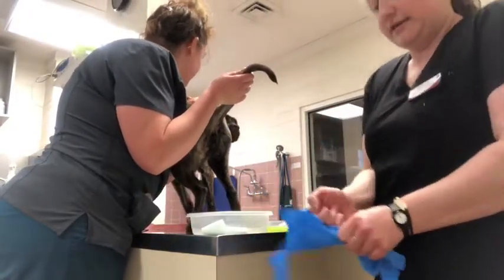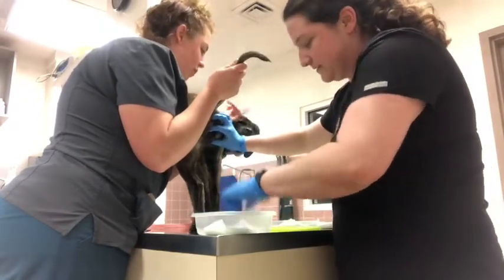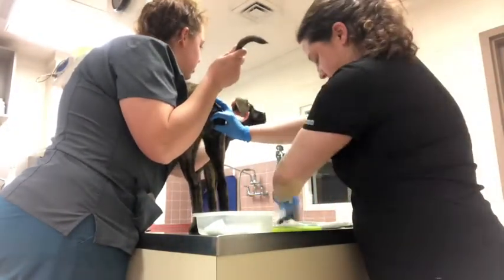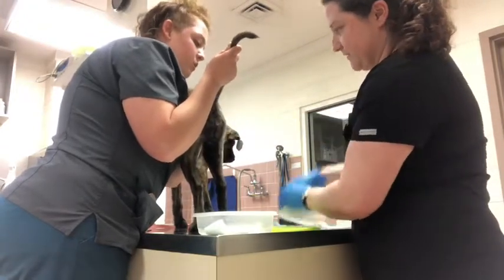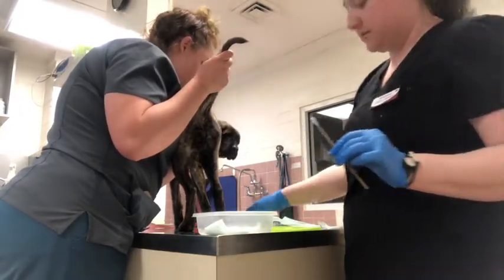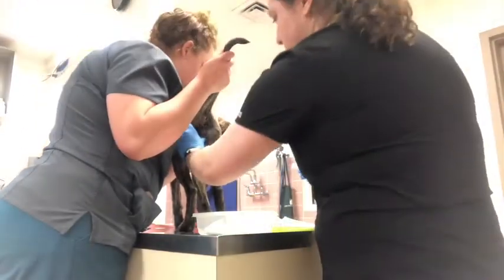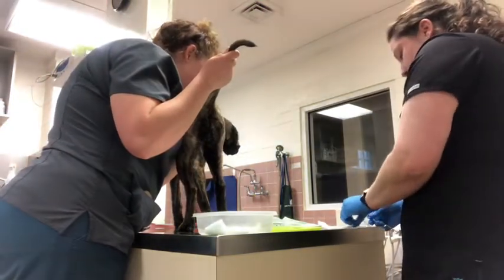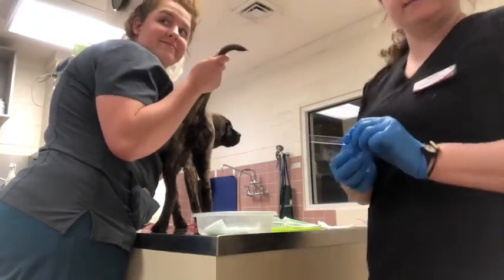Vaginal Cytology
Melanie Kennedy 3178019